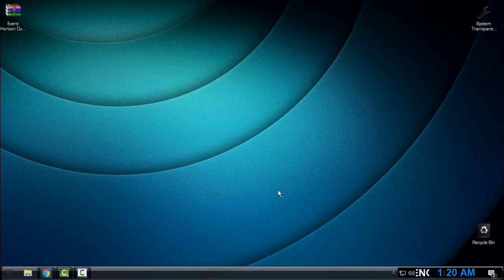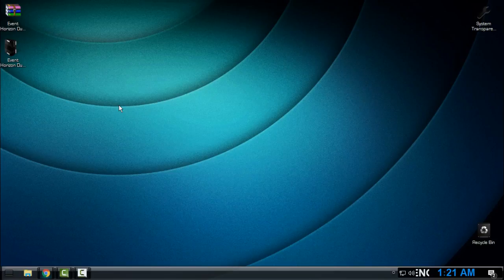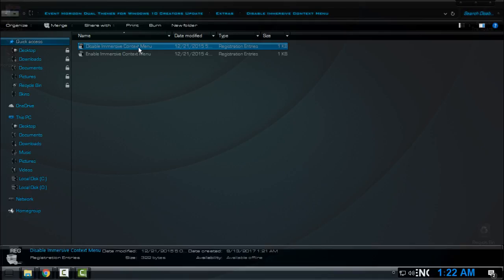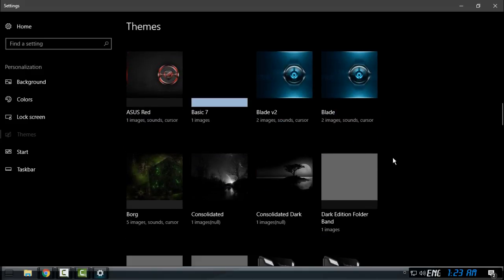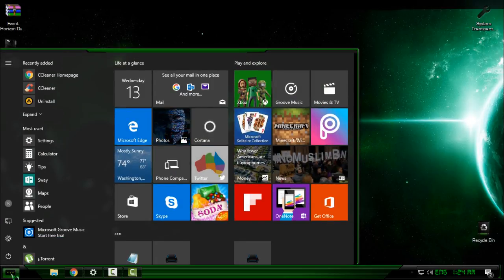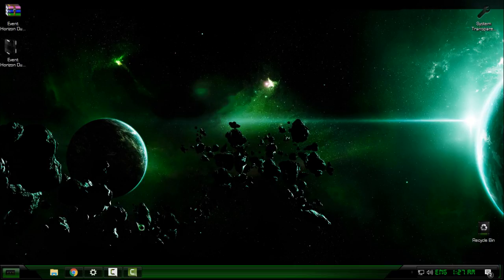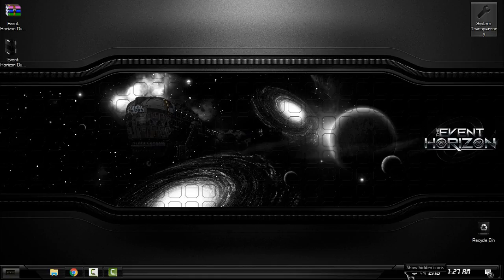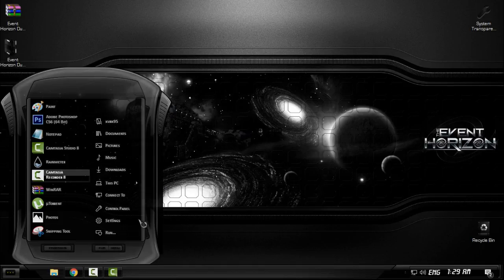Horizont theme for Windows 10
Visit Virtual Customs for Windows customization
-CREDITS for theme:
-Theme made by razorsedge
-Theme port to Win10 by devillnside
-Mr GRiM - custom import scripts